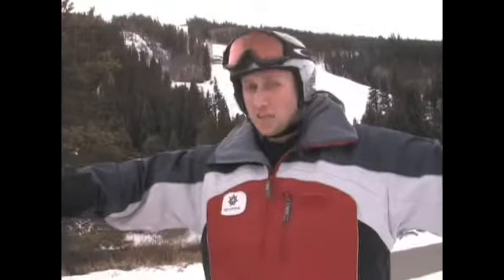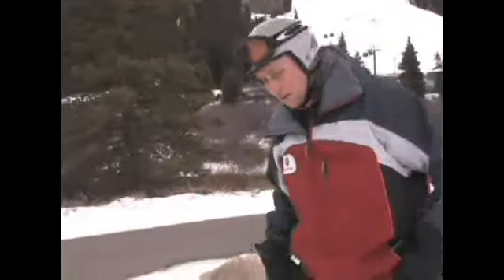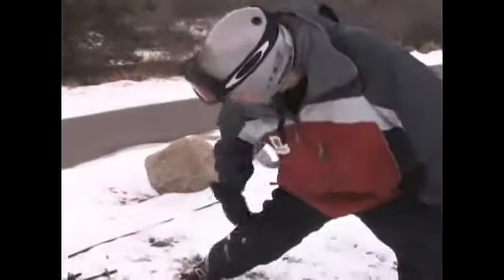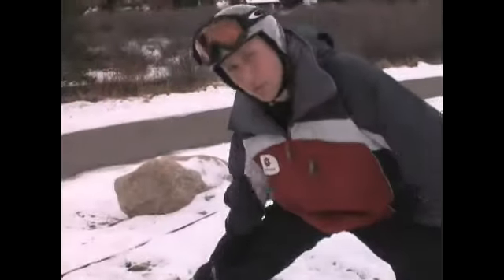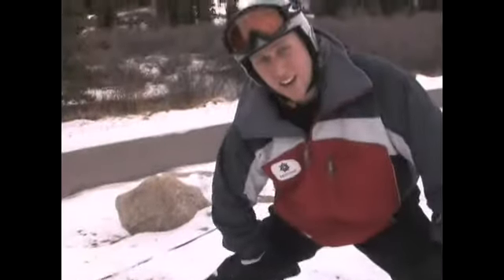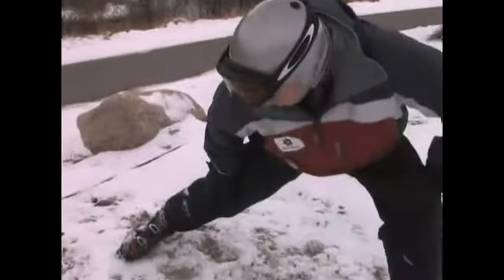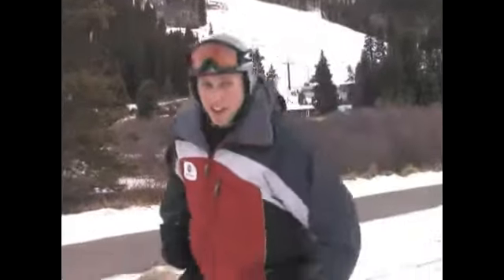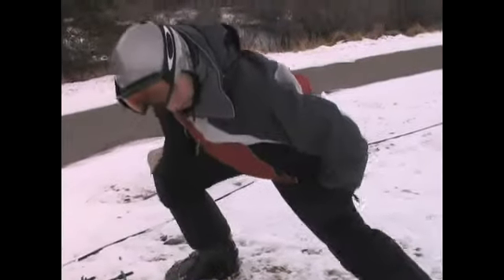How to Stretch Before Skiing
How to Stretch Before Skiing. Part of the series: Advanced Snow Skiing Tips & Techniques. Stretching your leg muscles, such as your hamstrings, is important before practicing a sport like snow skiing. Learn some stretches to do before a physical activity like skiing in this free educational sports video.